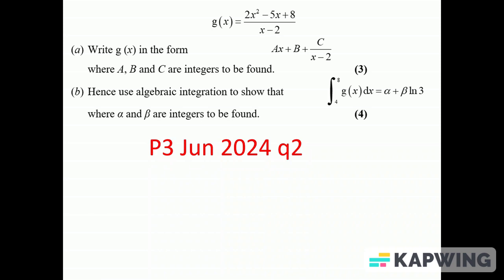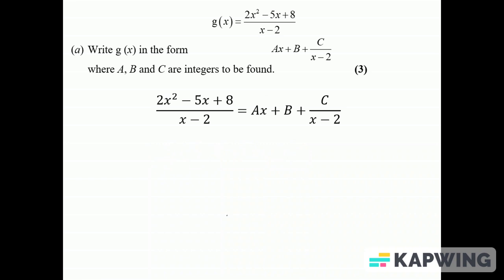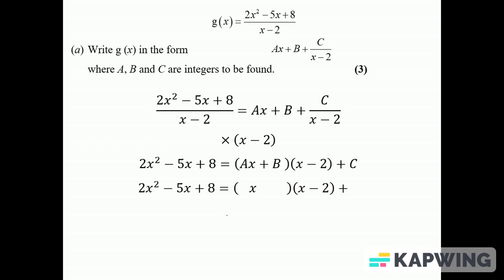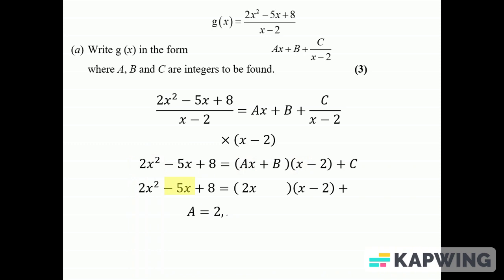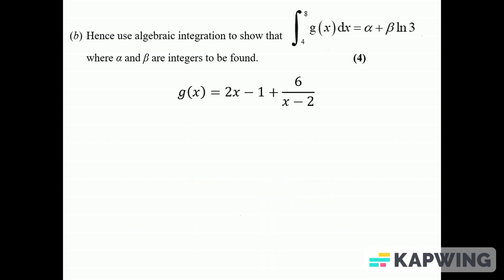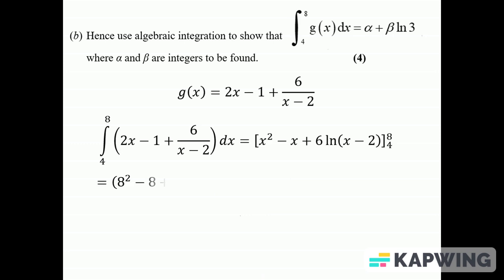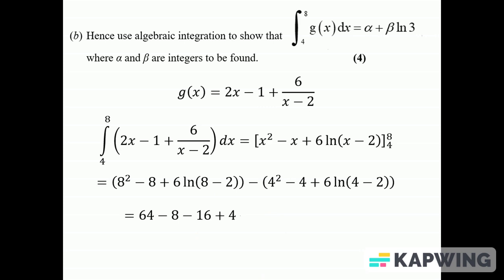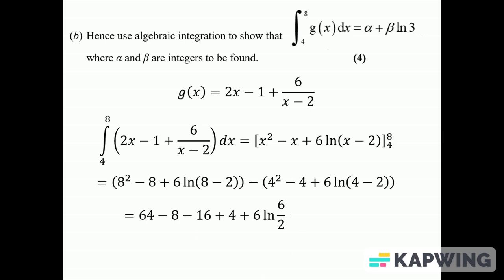P3 Jun 2024 q2 integration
A level maths mathematics mechanics. Old exam question. Relevant to the 9MA0 maths/mathematics A level Pearson Edexcel specification mechanics content. Also relevant to the AQA and OCR specifications.